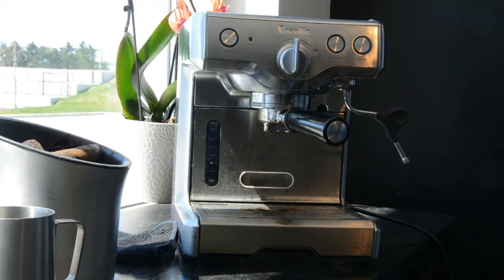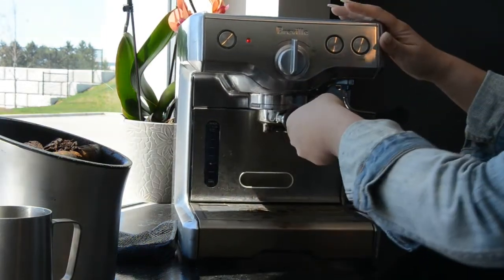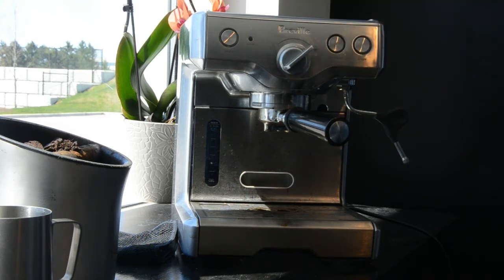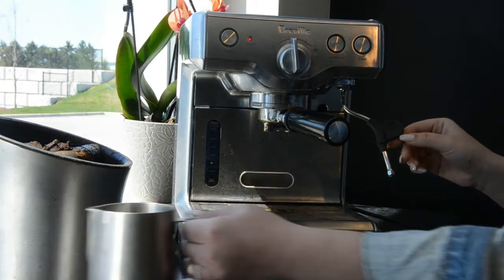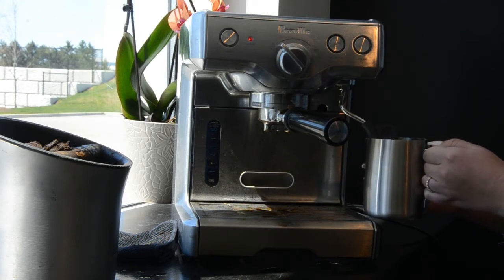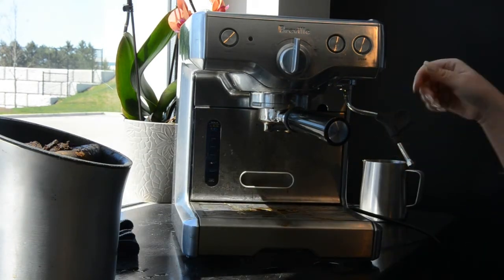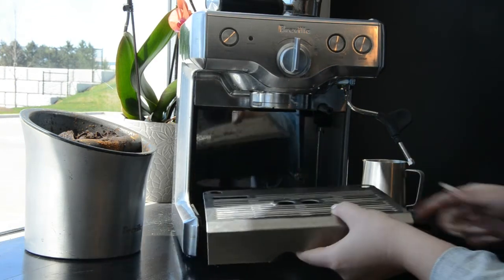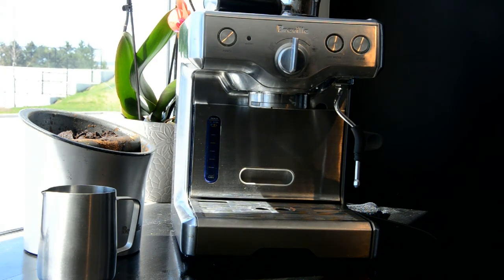Machine Cleaning for all Breville Espresso Machines || Espresso Bella Inc.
Clean your Breville Espresso Machine efficiently and effortlessly with some Quick Tips from Espresso Bella Inc.